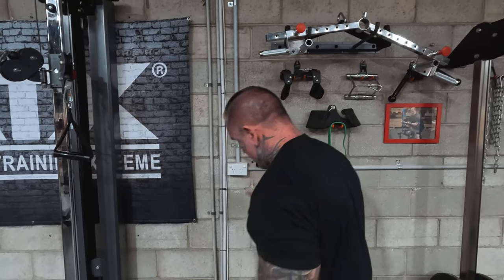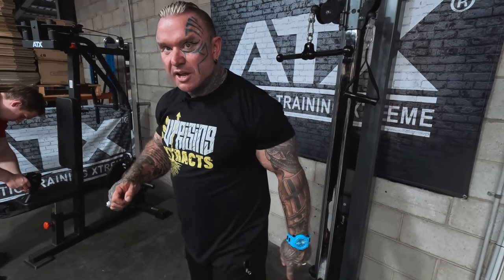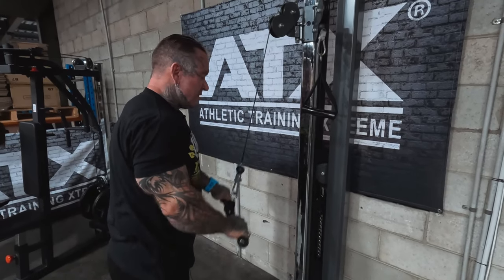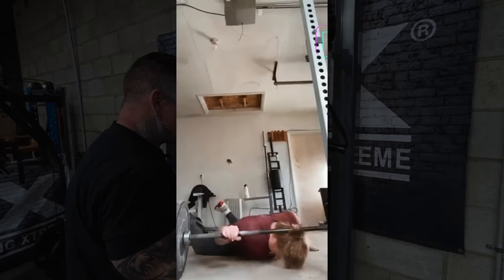Maximizing Your Gains: Lee Priest's Guide to Muscle Control and Contraction!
Join bodybuilding legend Lee Priest as he shares his expertise on maximizing muscle growth through mindful training techniques! In this enlightening video, Lee delves into the importance of mind-muscle connection and controlled movements for achieving optimal results in the gym.

Discover how Lee's approach to training goes beyond simply lifting heavy weights, emphasizing the significance of focusing on muscle contraction and movement control. Learn firsthand from Lee as he discusses the benefits of going lighter and prioritizing muscle engagement over ego lifting.

In this comprehensive guide, Lee demonstrates various exercises and techniques for enhancing mind-muscle connection, from bicep curls to lat pulldowns. Gain valuable insights into the importance of muscle activation and how it contributes to muscle growth and development.

Whether you're a seasoned lifter looking to take your training to the next level or a beginner eager to learn the fundamentals of effective muscle building, this video has something for everyone. Get ready to transform your workouts and unlock your full potential with Lee Priest's expert guidance.

Don't miss out on this opportunity to learn from one of the greatest bodybuilders of all time. Watch now and start maximizing your muscle growth with Lee Priest's mindful training techniques!